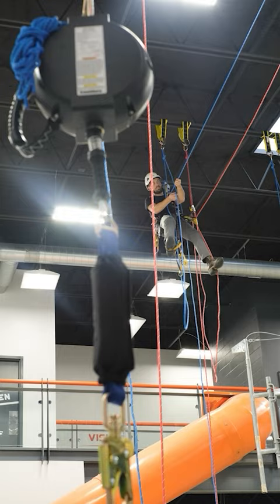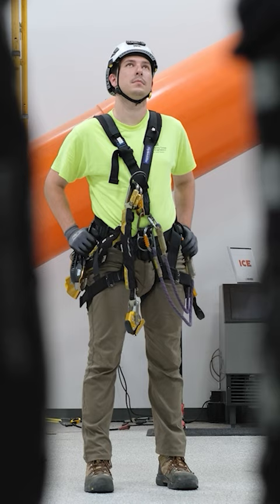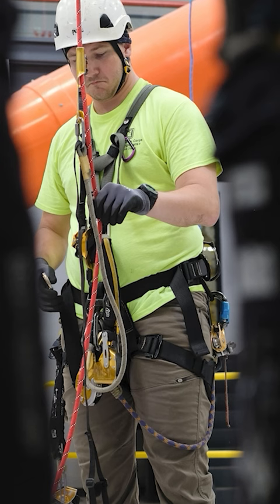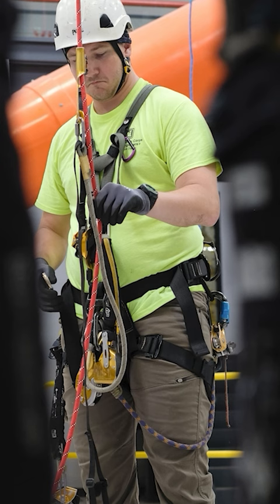Q&A with SPRAT certified trainer Trask Bradbury Part 4 of 6-Biggest tip for climbers at all levels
Welcome back to a quick series with Trask Bradbury from Master Point Rope Access Solutions in our Columbia, MO training facility. In this clip, Trask talks about the best way to stay safe while climbing at-height.

Shoutout to @masterpointropeaccess   and @geminiclimber for coming to our Columbia, Mo headquarters and teach a SPRAT course to some really awesome rope access technicians.